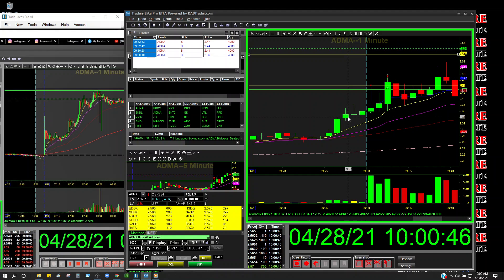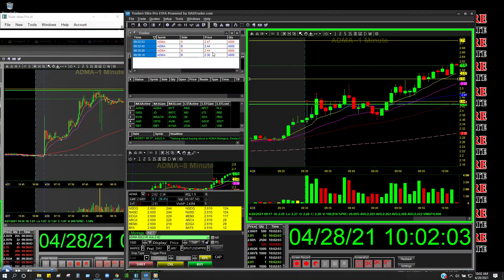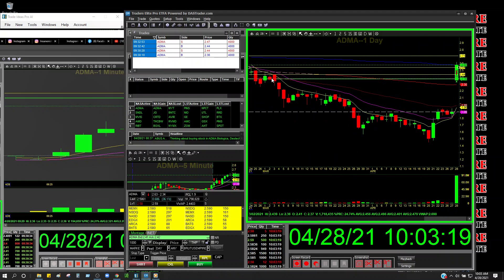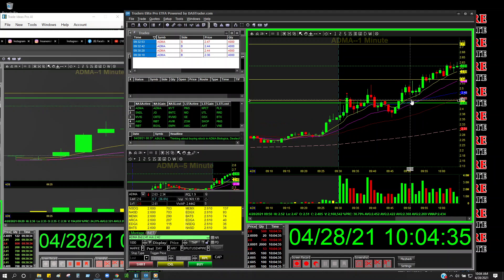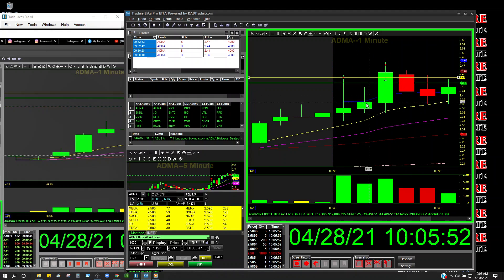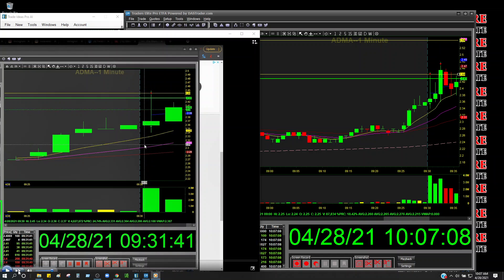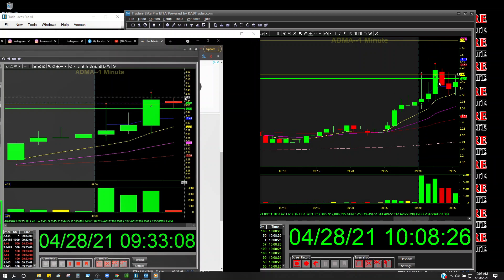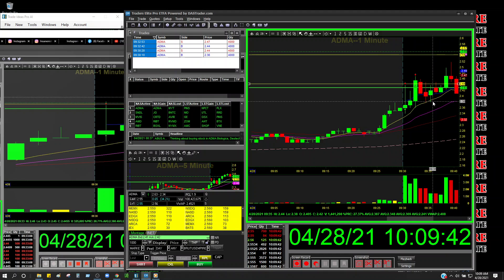BRUTUS EMPIRE STOCKS AND REAL ESTATE $440 UNDER 3 MINUTES!!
HOW TO DO I FIND THE STOCKS I TRADE? BEST SCANNER IN THE WORLD TRADE IDEAS CLICK THIS LINK AND SIGN UP

NEED TO SELL YOUR HOUSE FAST?? CLICK LINK BELOW SEND ADDRESS AND PHONE NUMBER IN THE DESCRIPTION BOX:

Once you know how to identify what to trade it feels almost too easy!!

It's very important to learn a consistent and proven strategy. And also important to learn how to pick winning stocks.

LEARN HOW I MAKE MONEY TRADING STOCKS AND WHOLESALING HOUSES FROM MY BED ROOM.

I day trade stocks for no more than 1 hour per day. Than I am looking for Real Estate deals to invest in.  If you are interested in learning a proven strategy and what to buy, when to buy and when to sell send me an email at or call or text me at . I do charge. This is not FREE training. We can discuss price for training and get you get you started. P.S. you will need  a minimum of $2500 to get started.